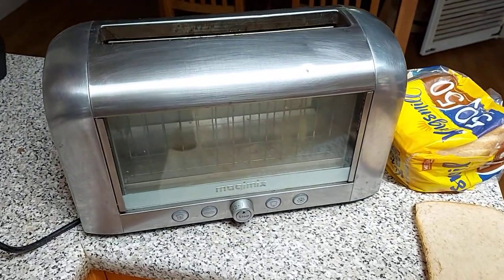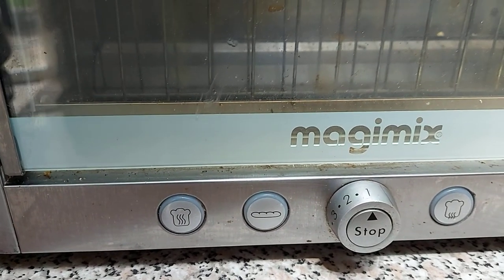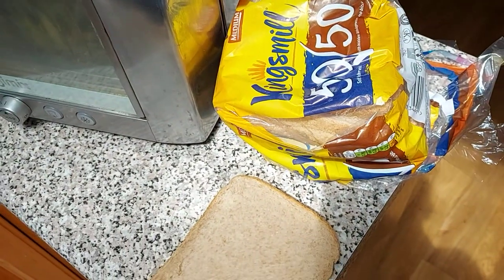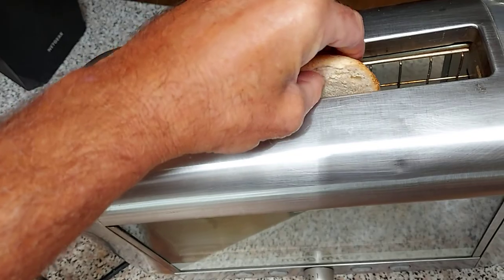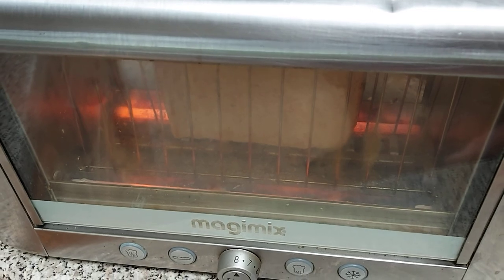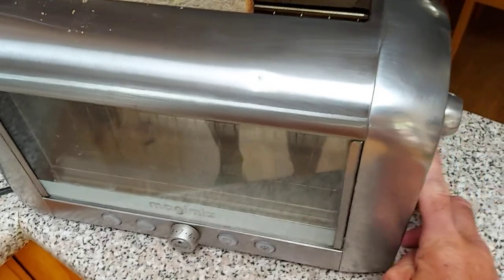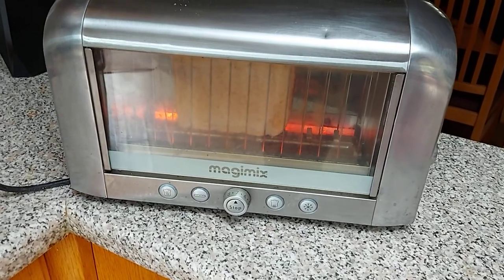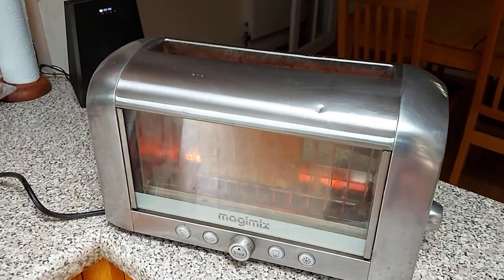The great British Toast Off ...